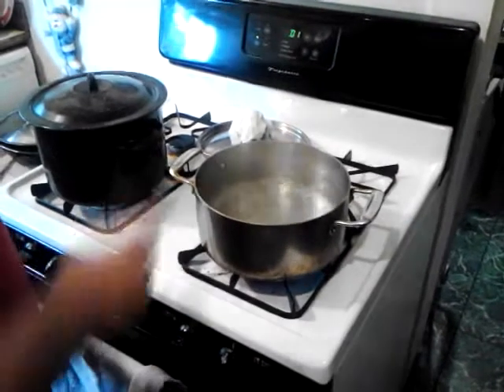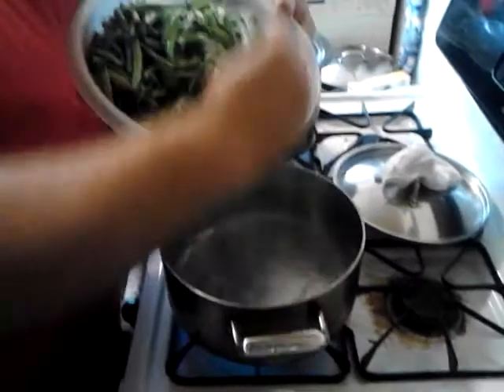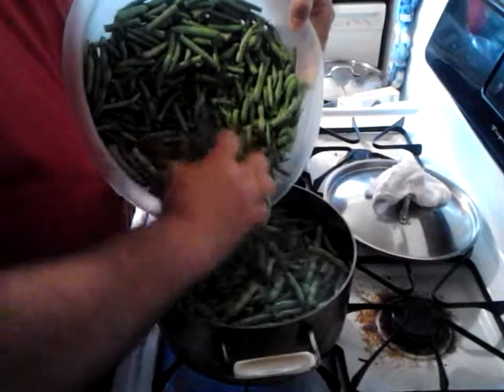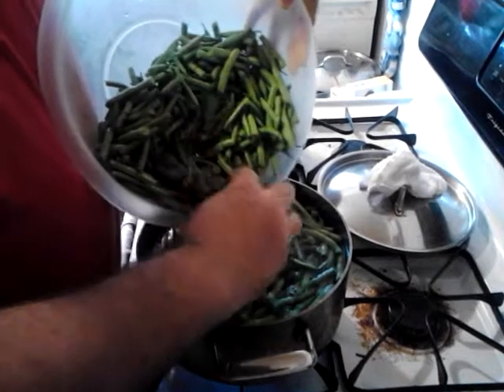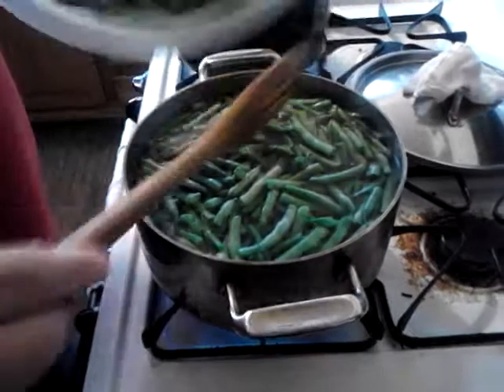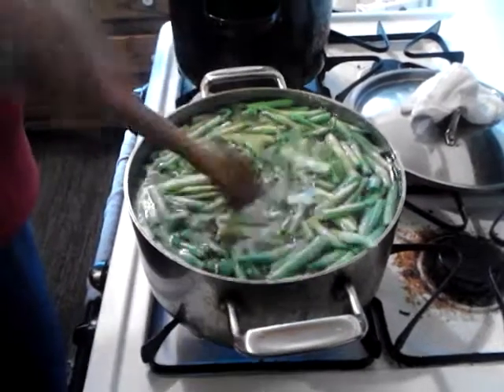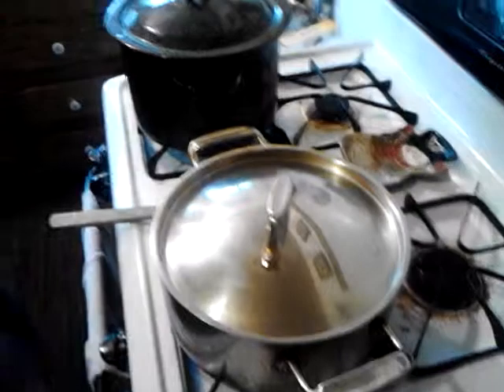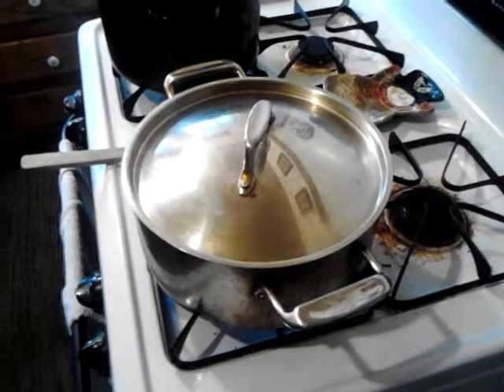How to freeze Greenbeans